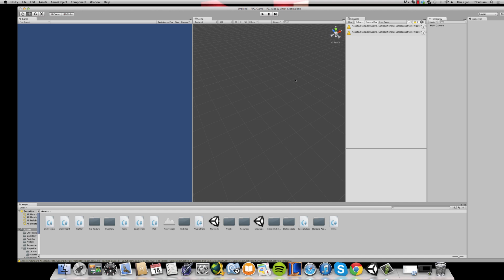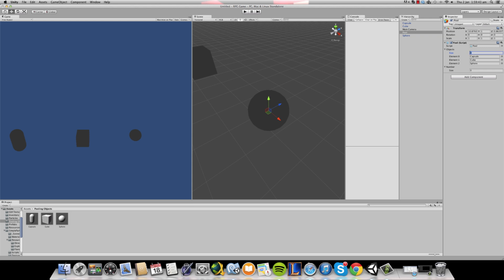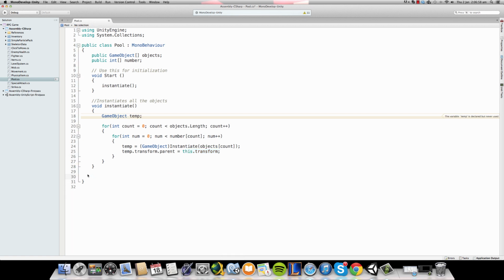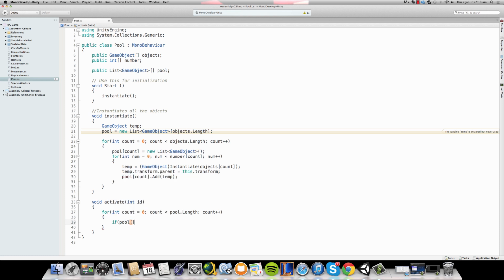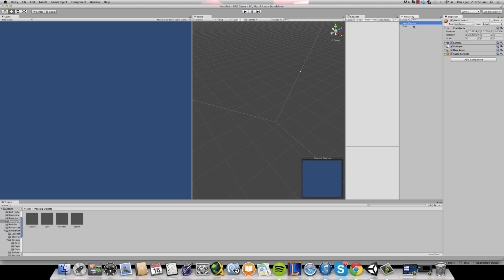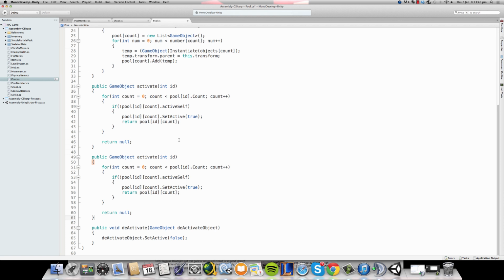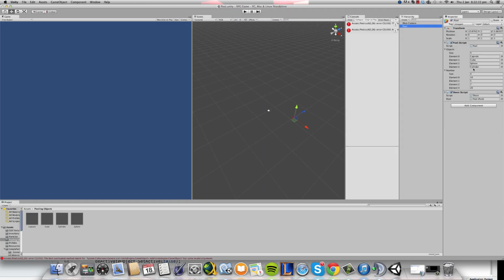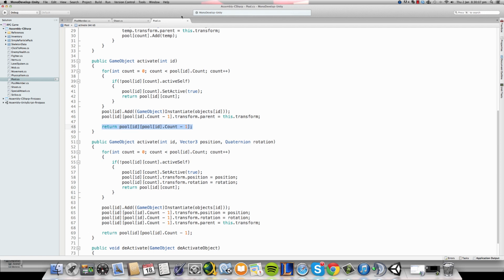Unity3D Tutorial: Object Pooling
You will learn to make an object pooling system.